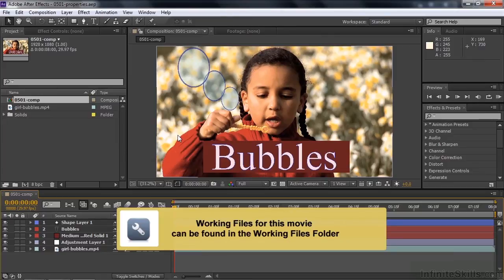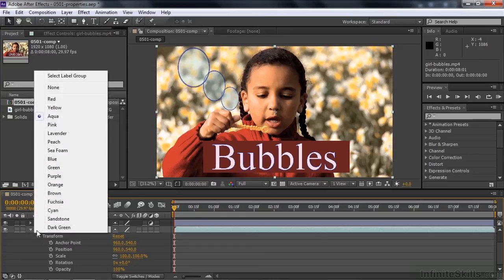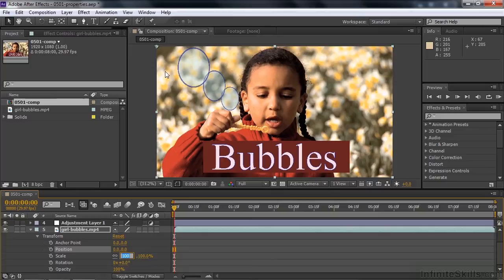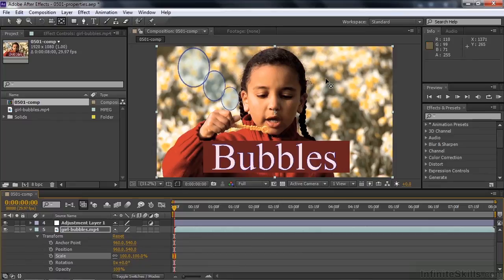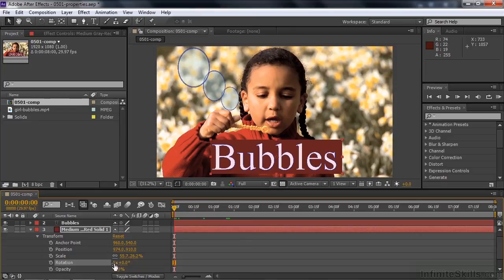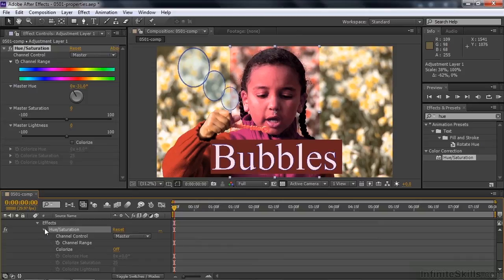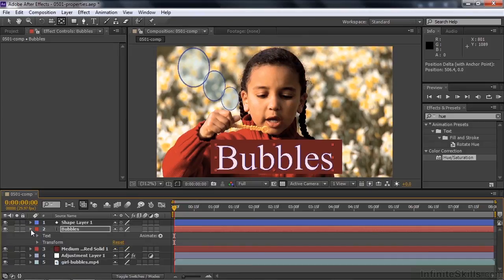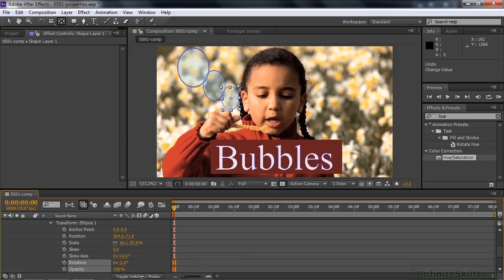Adobe After Effects CC Tutorial | Setting Layer Transform Property Values